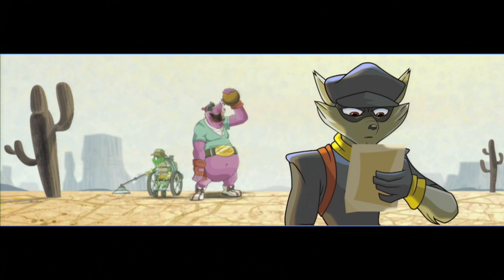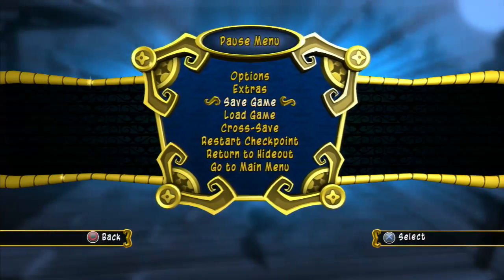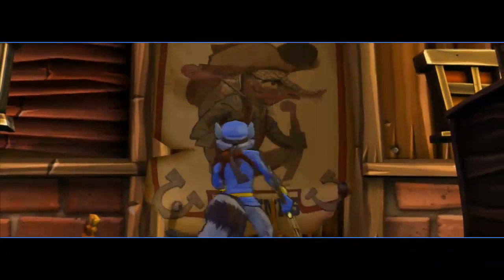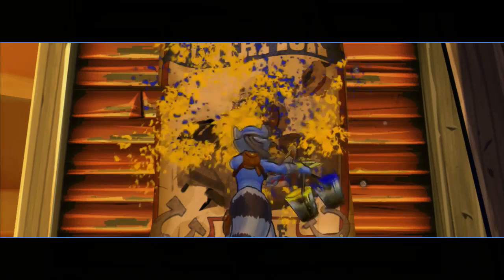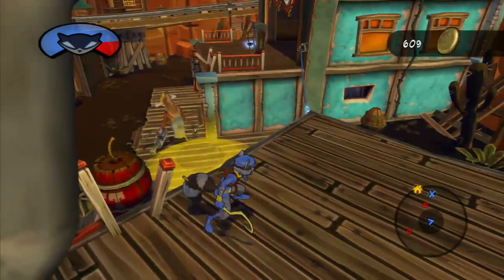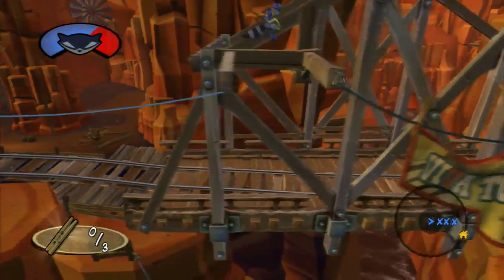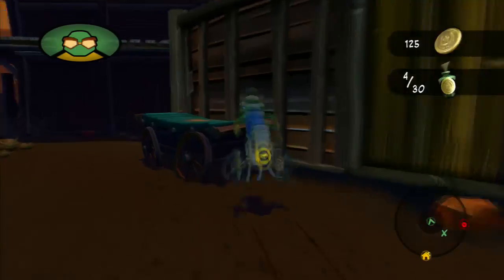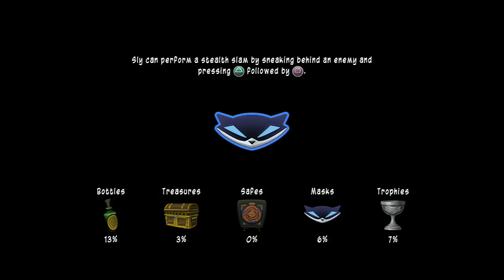Sly Cooper Thieves in Time - Walkthrough Part 9 Let's Play - Tennessee Kid Cooper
We finish up exiting the Jail cell and take on some puzzles.